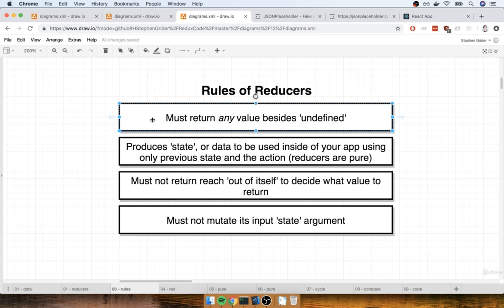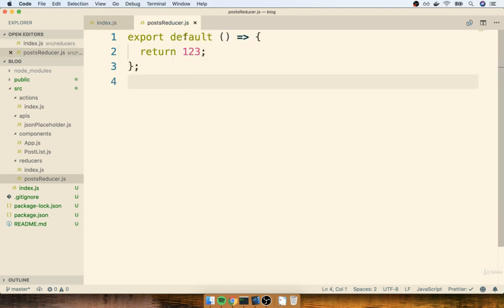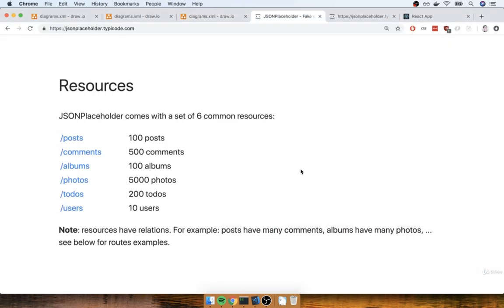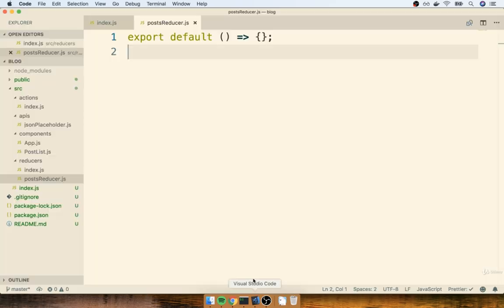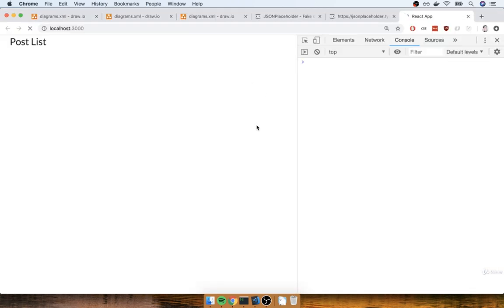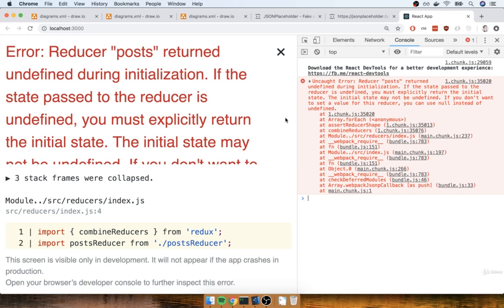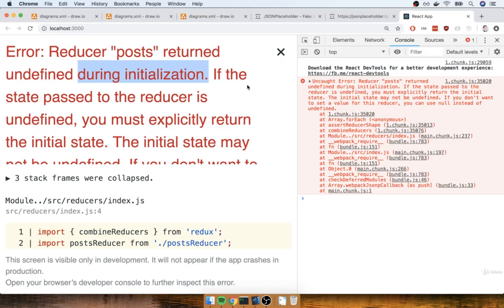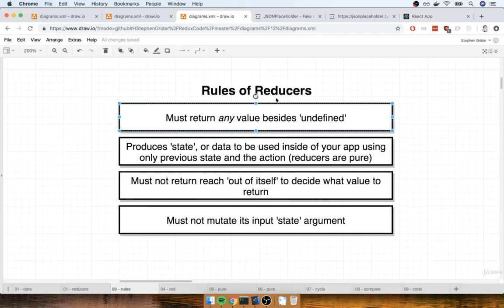15.2 Return Values from Reducers